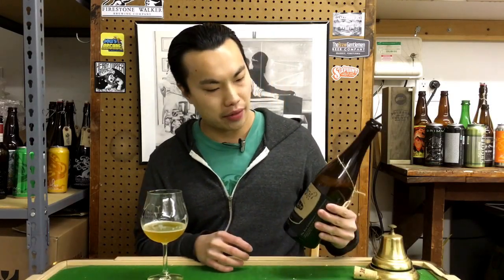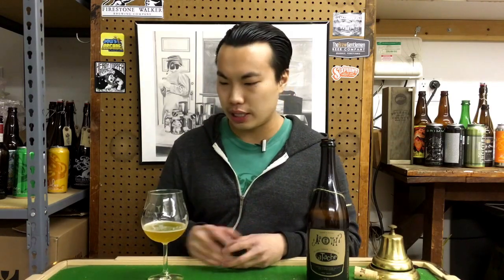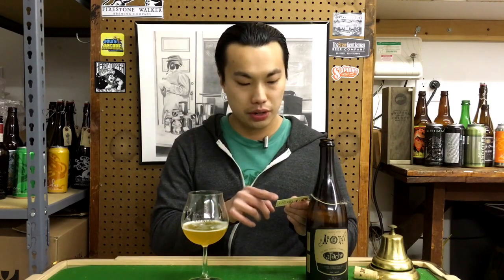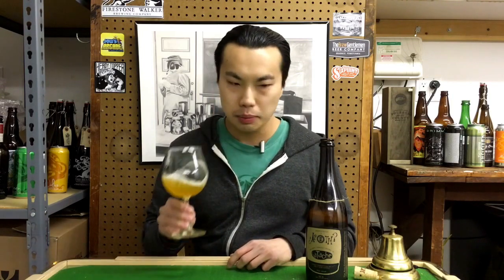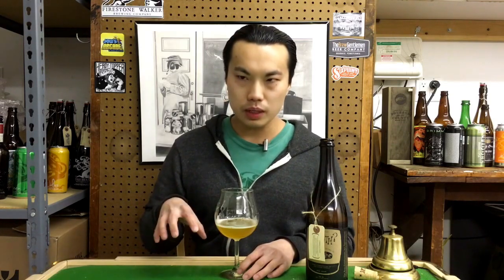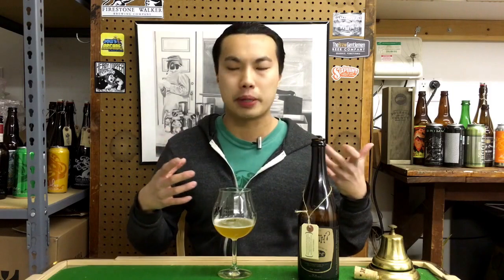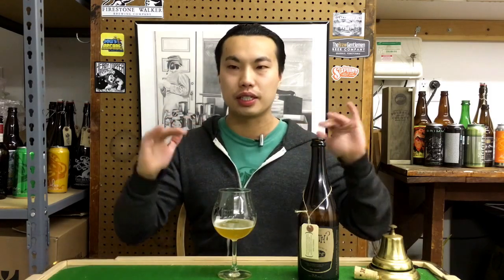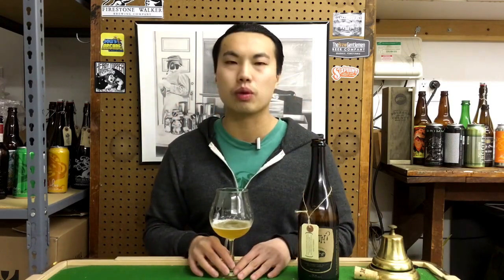Ale Apothecary La Tache (Table Sour) (Top 15 Brewery!) Review - Ep. #667